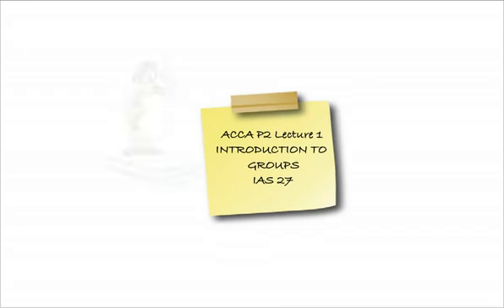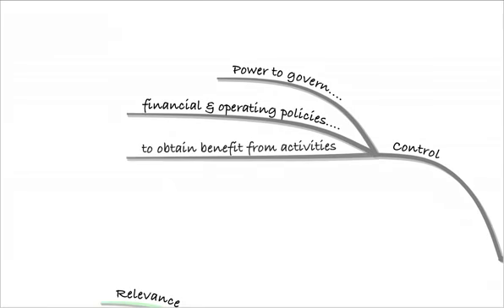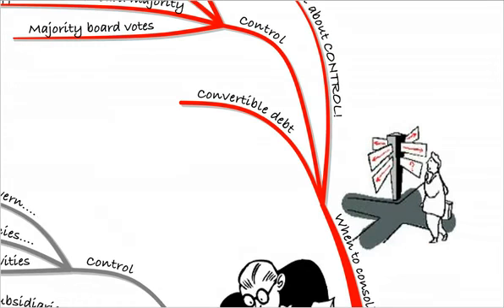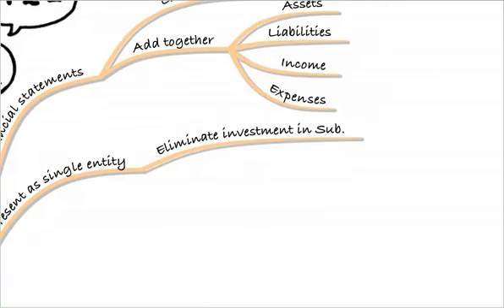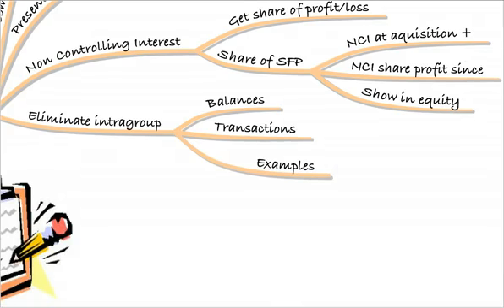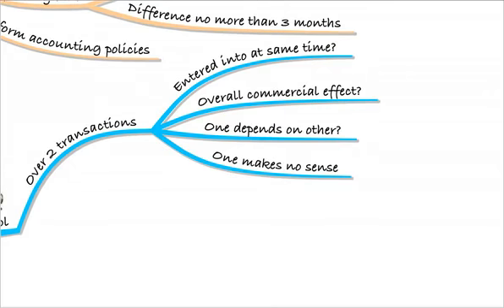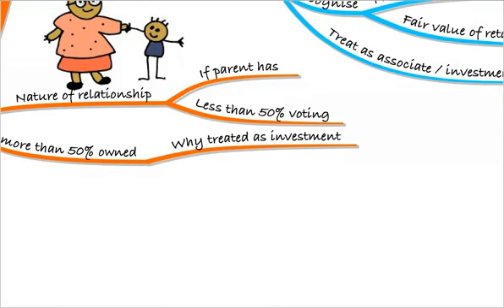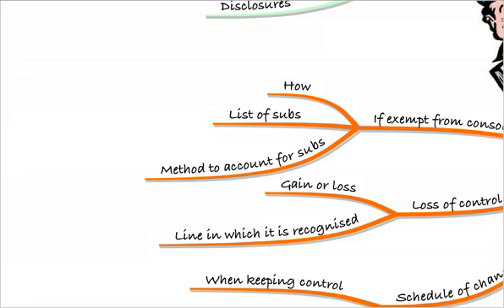ACCA P2 Lecture 1 IAS 27 D